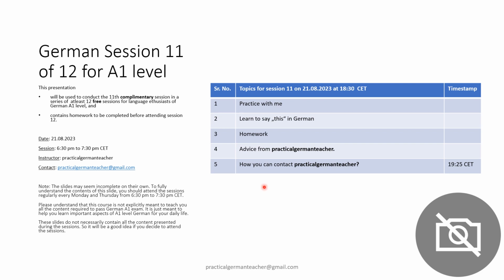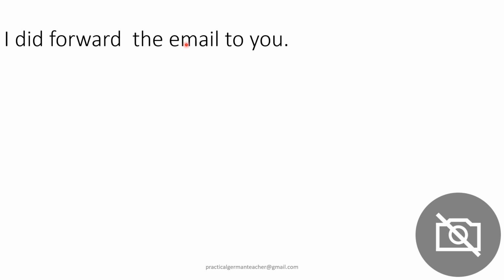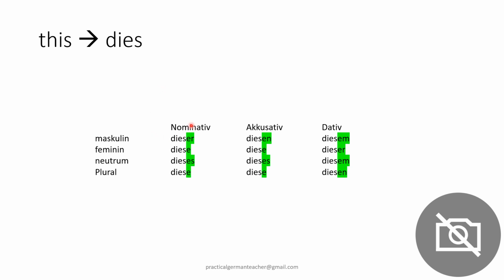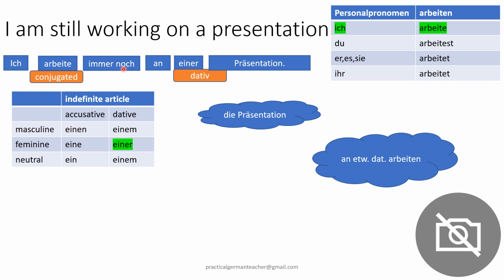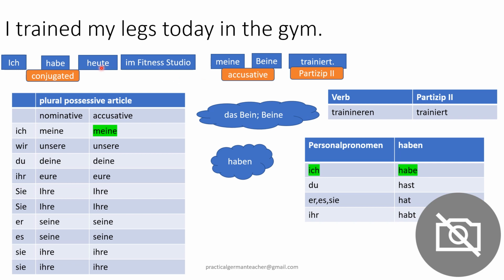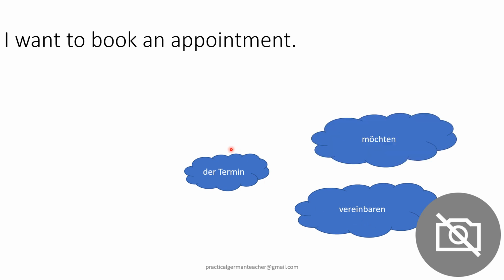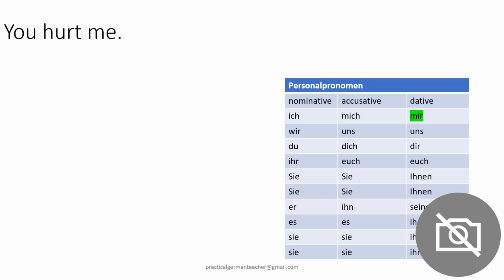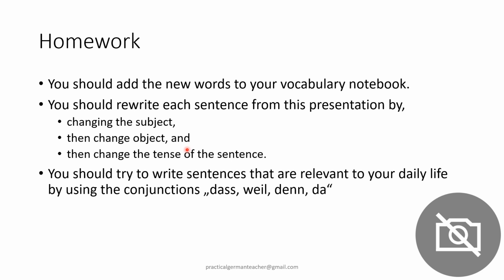Recorded Content of German Session 11 of 12 for A1 level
Join our complimentary live German A1 sessions every Monday and Thursday from 6:30 pm to 7:30 pm CET, focusing on essential language skills for daily situations.

Enhance your proficiency with practical knowledge you can apply in real life.

Can't make it? Catch the highlights on our YouTube channel.

If you find any mistake, please drop a comment.